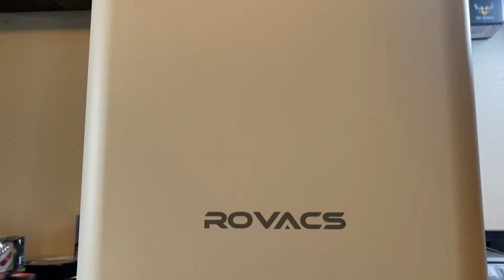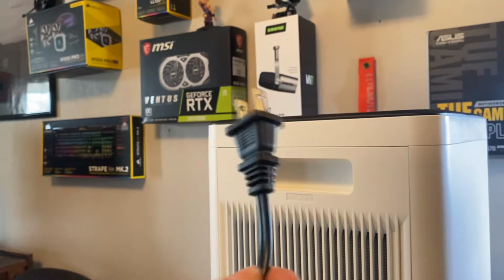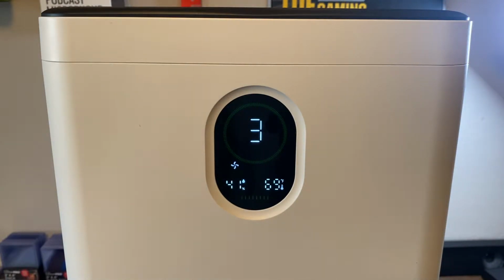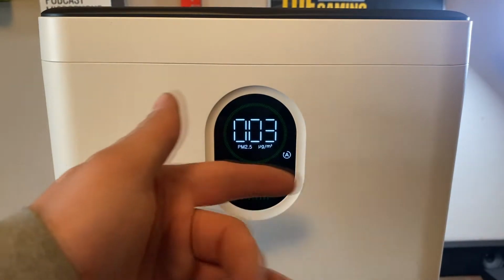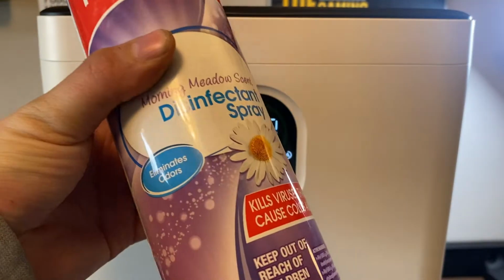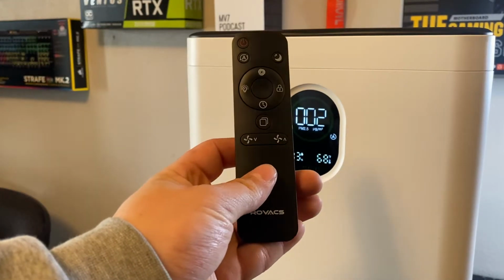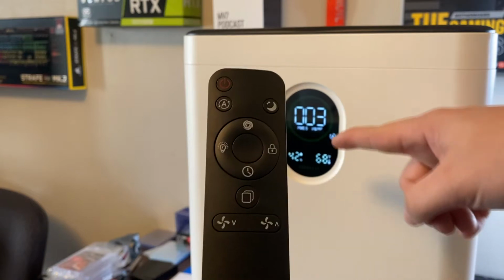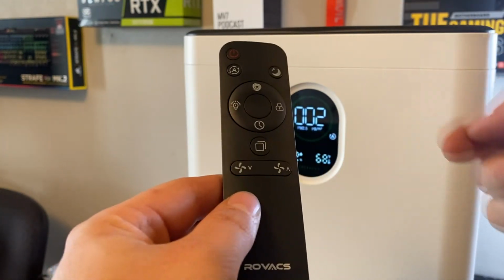Rovacs RV550 Air Purifier - Review!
Rovacs RV550 Air Purifier on Amazon

Nate reviews the impressive whole home cleaning Air Purifier from Rovacs.  This RV550 air purifier unit is a whole house cleaning unit that detects and automatically measures air quality and steps up it's filtration speed when it detects higher particulates in the air.  Nate tests this in real time with lysol spray vs air purifier to determine how well it detects contaminants. This purifier also includes 2 large carbon bead filled filters in each side to catch impurities and odors and not only helps sanitize the air around your home but also removes unpleasant odors as well.  Note in the review the unit that was purchased did not seem to include a disc battery for the remote, but the brand says one should have been included.

Shop the following merch stores using our link:
Amazon

Or become a member of our YouTube Channel (get a free random PC Steam game key too on membership)

👇Join our other Channels👇
and get a free random steam game